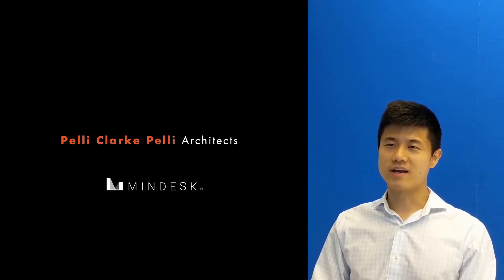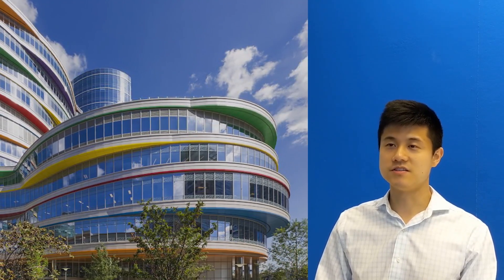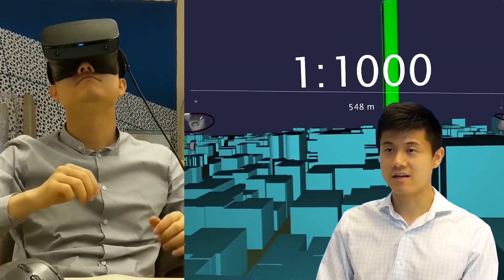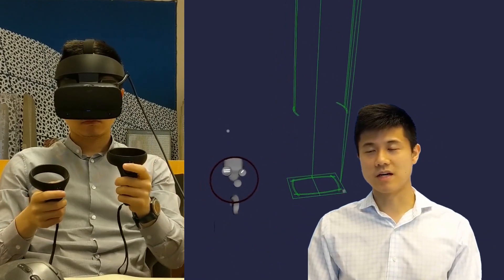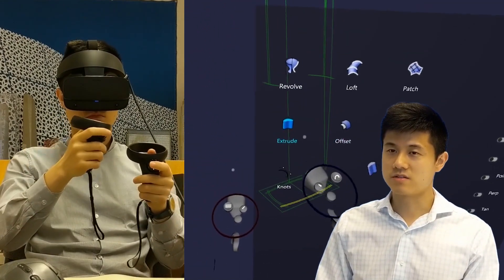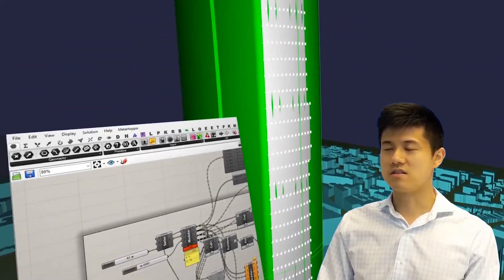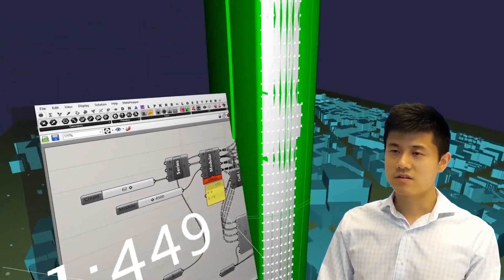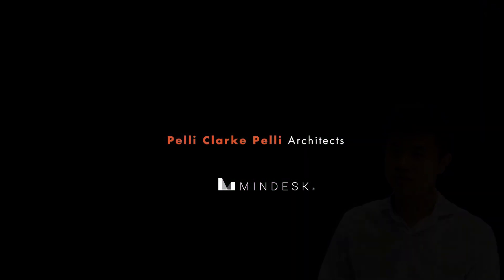Pelli Clarke Pelli - Immersive parametric paneling in Mindesk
Will Wang from Pelli Clarke Pelli Architects shows how immersive technologies can help the design and decision-making process. Critical choices like the paneling of a facade can benefit from the immersive 3D view and interaction in VR.